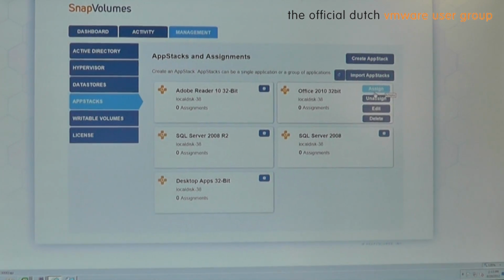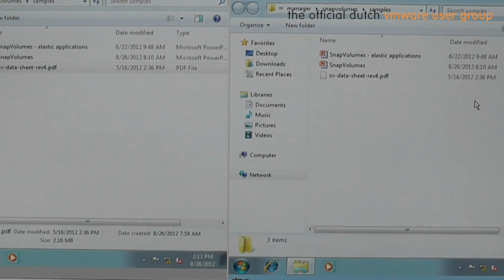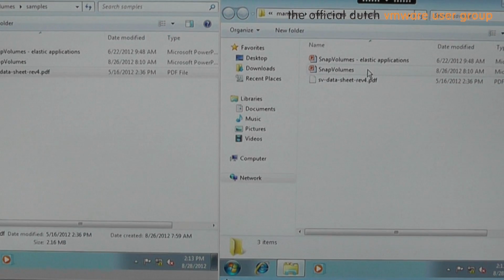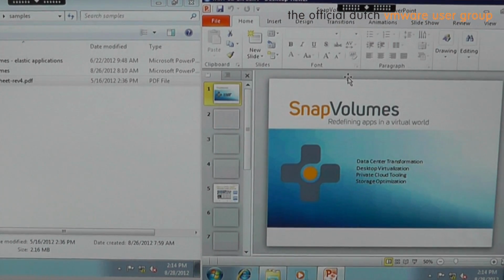VMworld 2012 - SnapVolumes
Interview met Matthew Conover van SnapVolumes